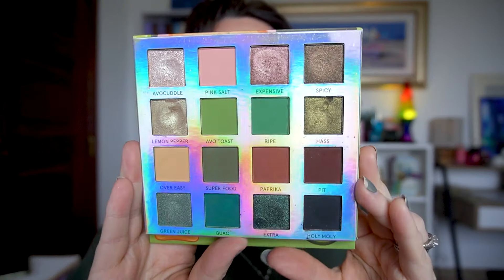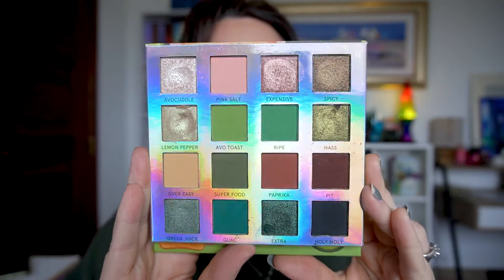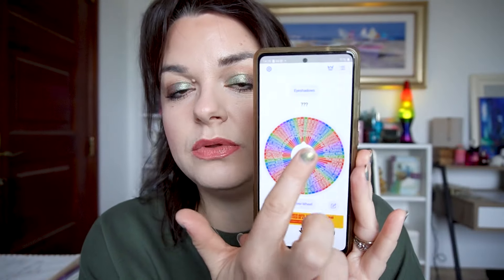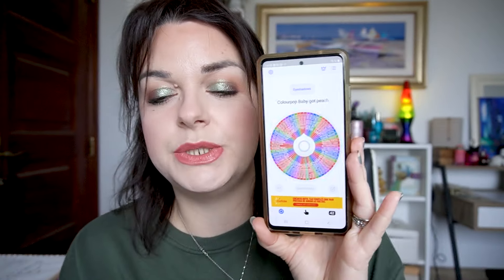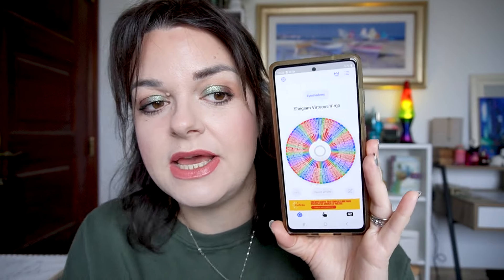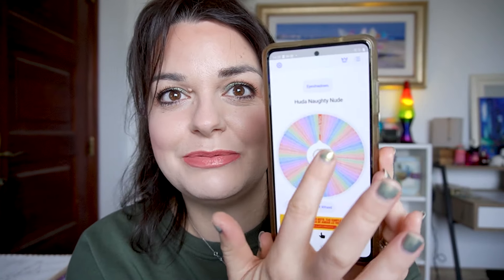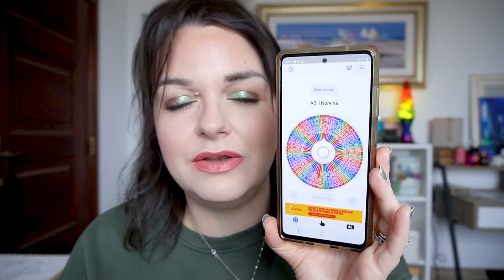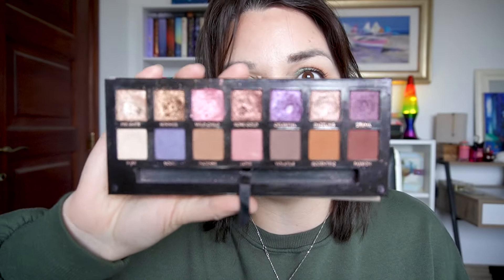PROJECT LEVEL UP | updates on my level 5 and level 1 palettes!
Hi everyone, here is my update for Project Level Up!

It's a cross between pan those eyeshadows and no pan left behind series.

SAVE 20% ON  @lookfantastic  using my code: LFTFGABBYF

PLouise My First Blush palette
Technic Magic Mist setting spray

Makeup Revolution Friends lipstick - Monica

Urban Decay - Stoned Vibes palette